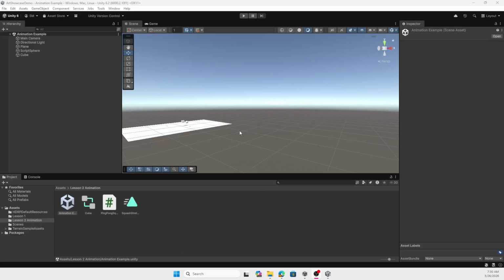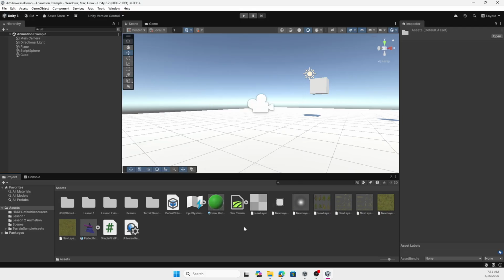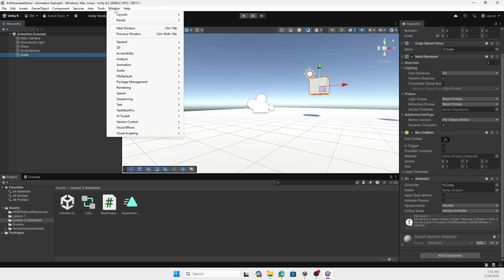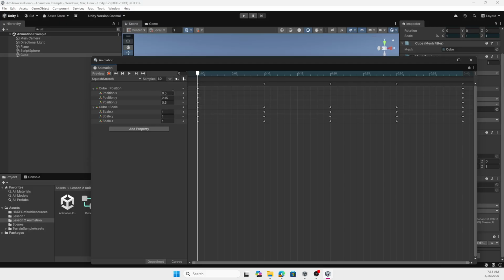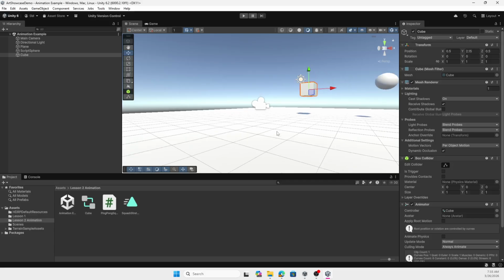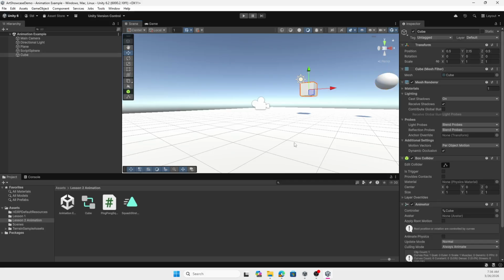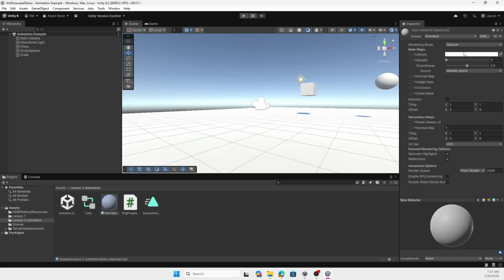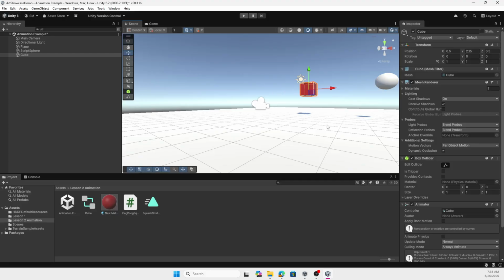Lesson 2 Animation Assignment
This video will show you several ways to animate an object using the Animator as well as a script. Both are valid in terms of animating objects in Unity, and you just have to decide which workflow works best for you!